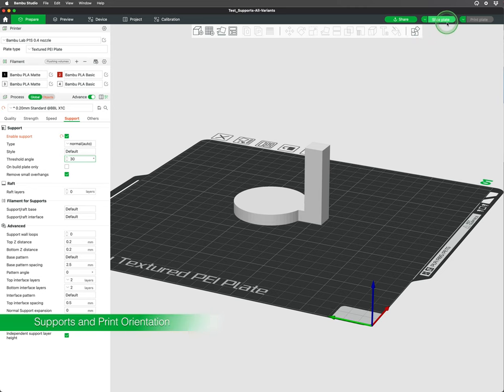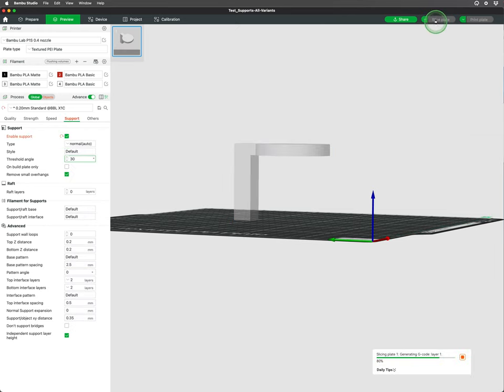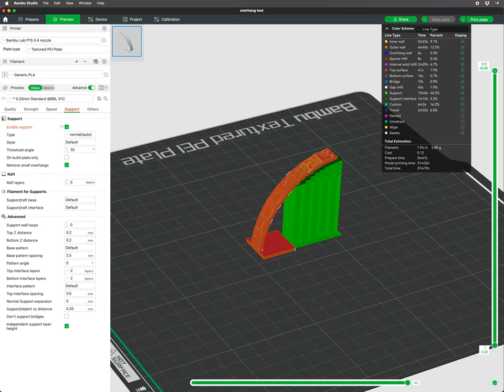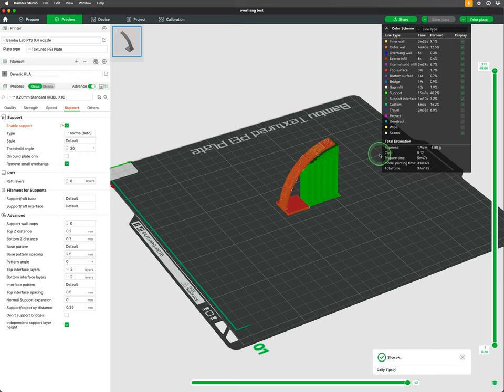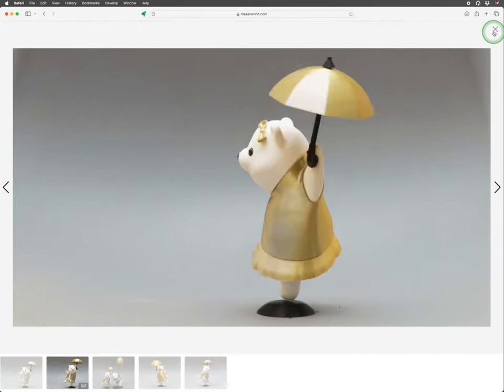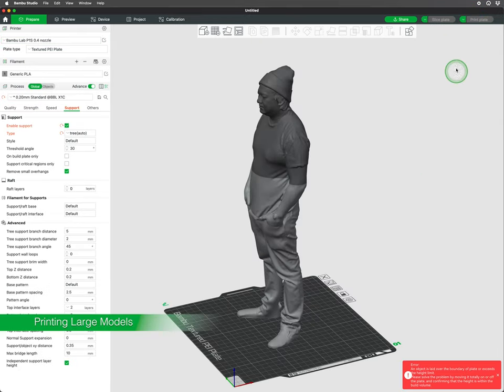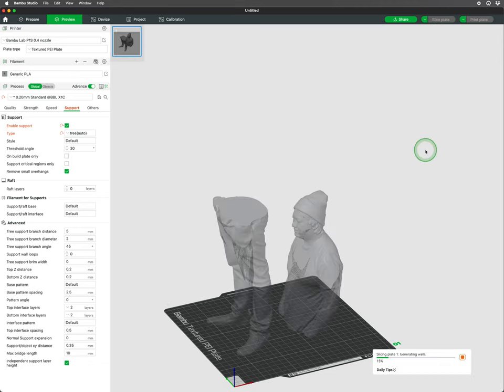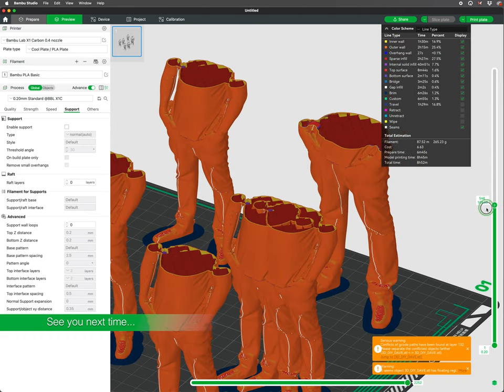Bambu Studio Episode 3: Adjust the Models for Printability - Part 1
In this video we cover Supports and Print Orientation. Understanding overhangs, enabling supports. Models that are optimized for 3D printing. Lastly how to handle models that are larger then your print area.